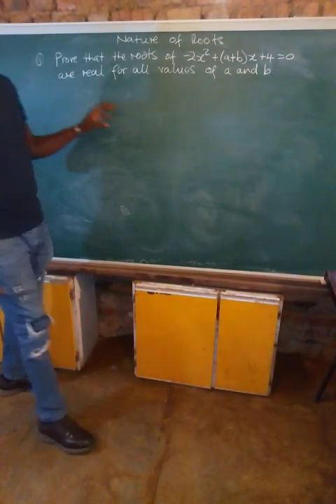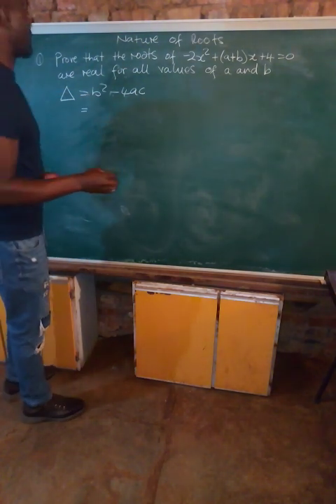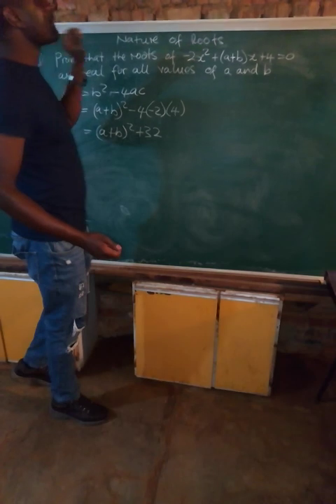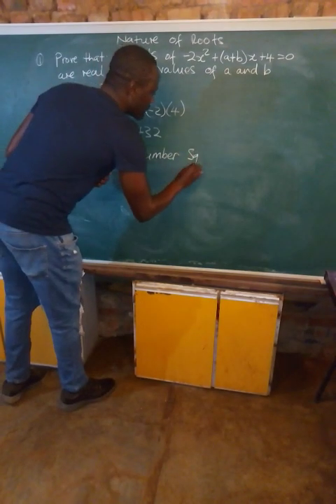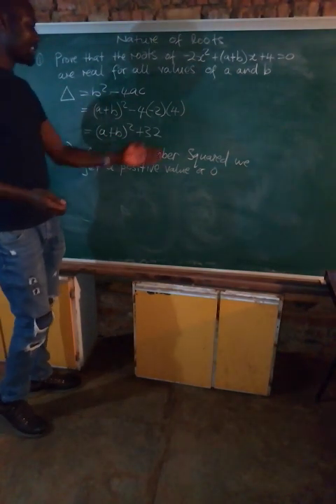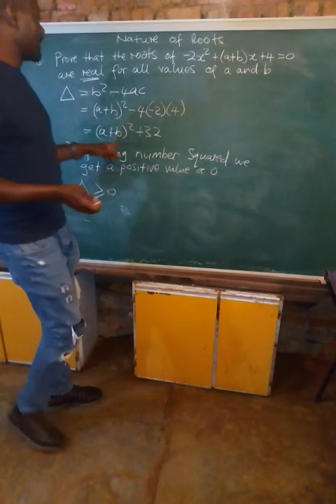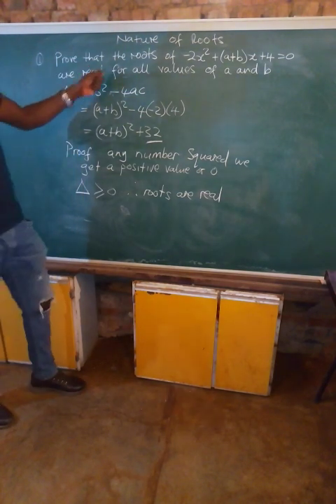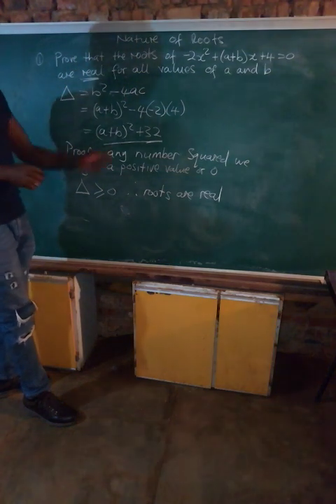Nature of roots